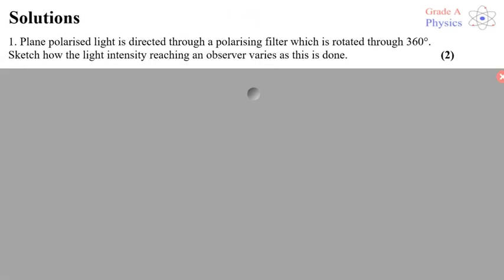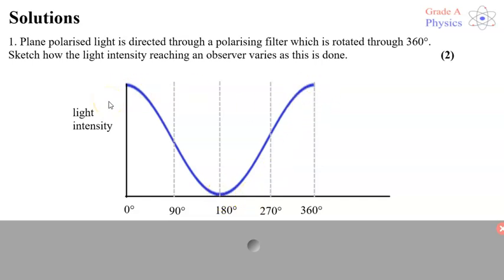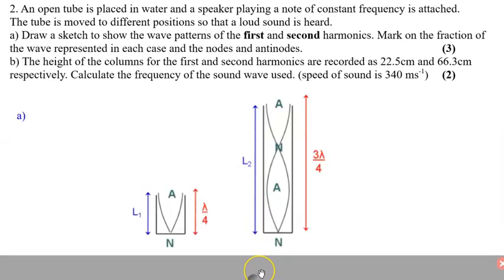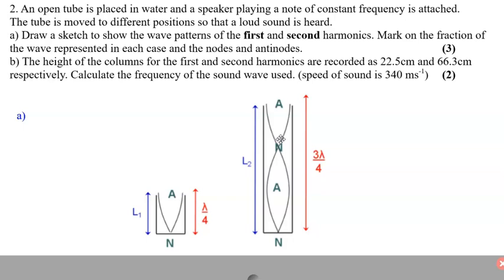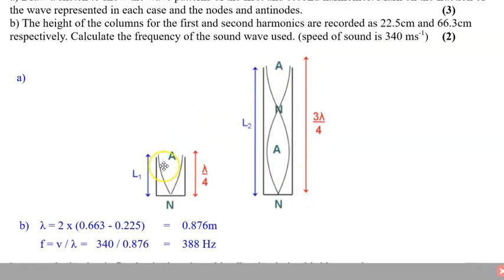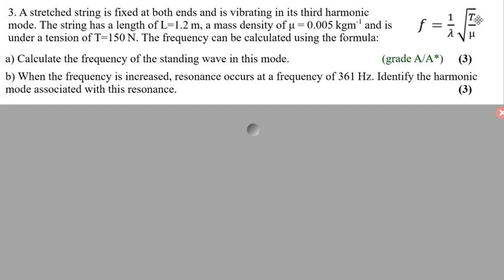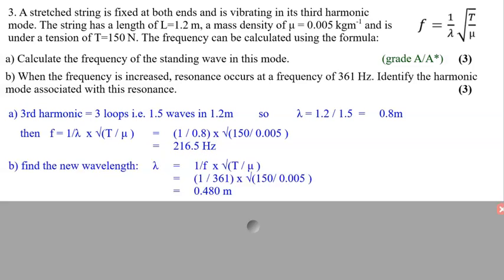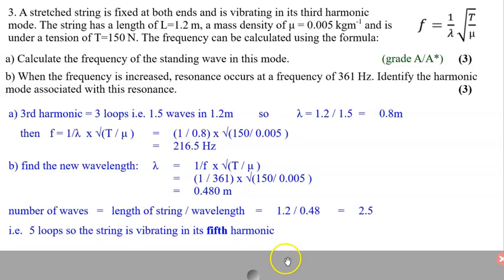Standing waves and polarisation - exam questions (A level Physics)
Want to understand Waves for Physics A level? The online course in the link below covers all you need to know and includes worked video solutions, exam-style questions, and expert guidance to boost confidence and exam performance.

In this video, we tackle challenging standing waves and polarisation exam questions, perfect for students aiming for an A* in A-level Physics. You’ll learn how to approach problems involving the formation of standing waves, calculate harmonics and frequencies, and analyze scenarios involving polarised light. With step-by-step solutions and expert tips, this video equips you with the skills and strategies to confidently solve advanced questions and secure top marks. If you’re targeting an A*, this is the resource you need to master these key topics!

0:08   introduction and context
1:31   exam questions and solutions